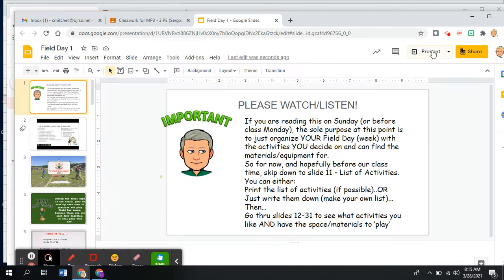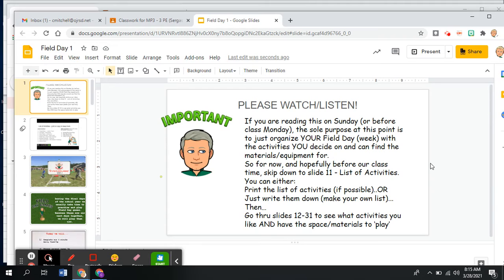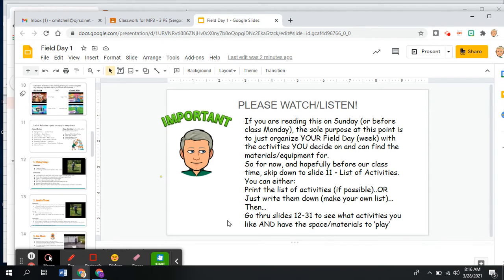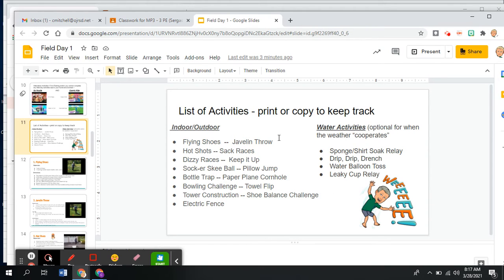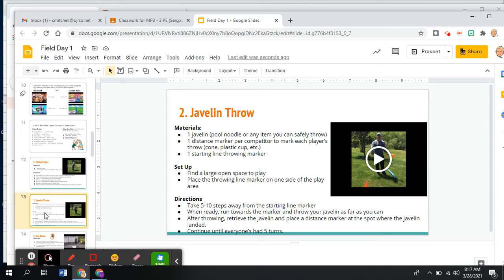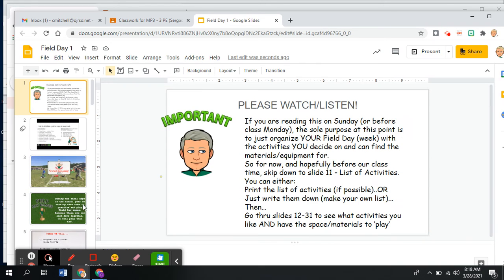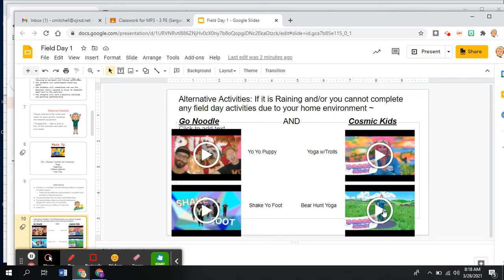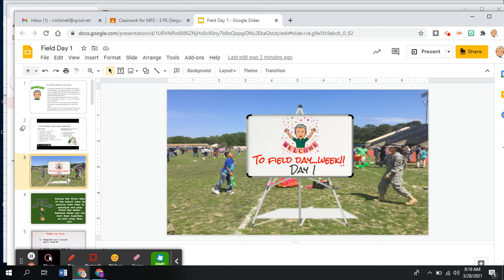Field Day (Week): 'Getting Ready'